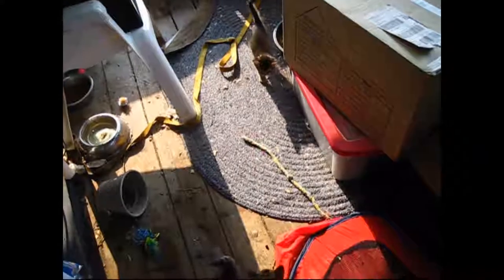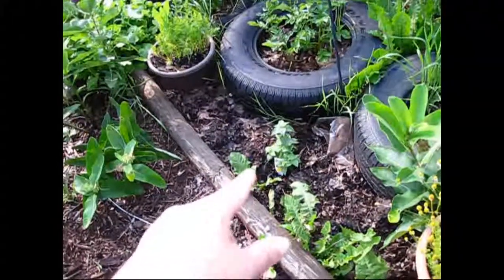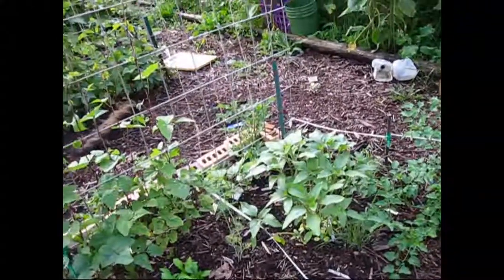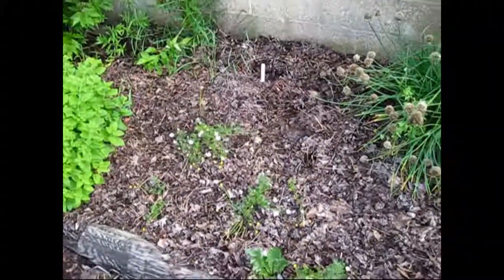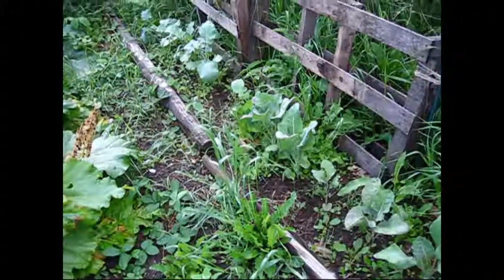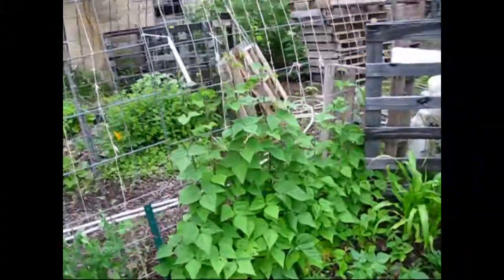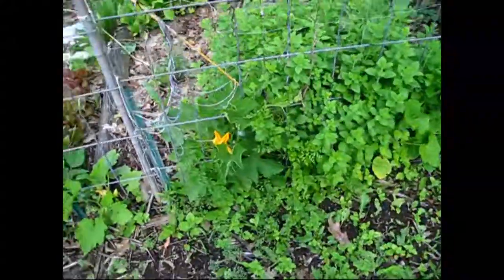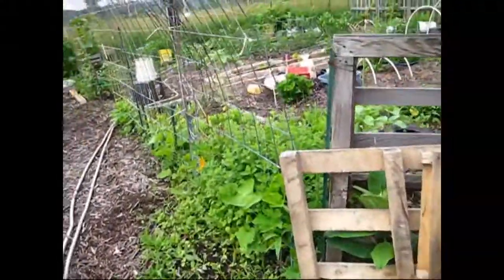June _ July 2018 Update + Finding the Blessings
It's been almost two weeks since that large tree branch fell.  What has happened since then?  A lot.  This is a longer, chatty video where I will be sharing lots of insider info.